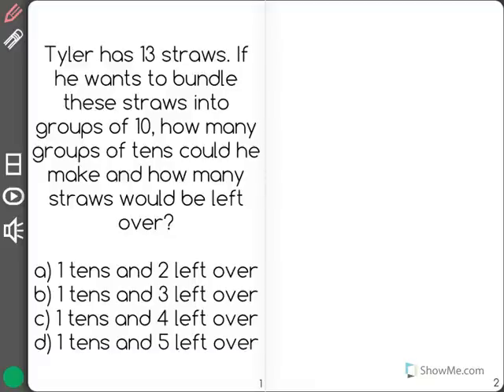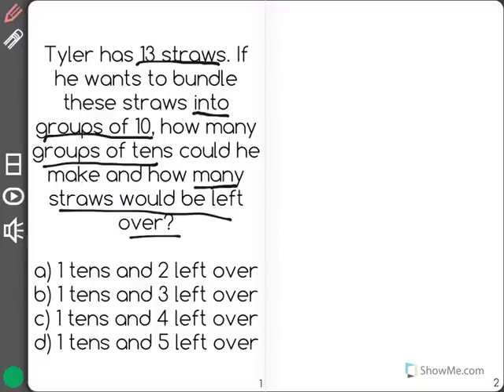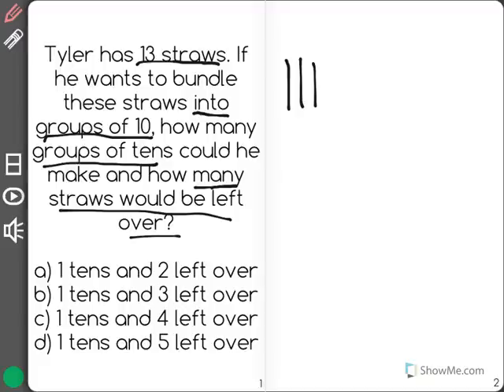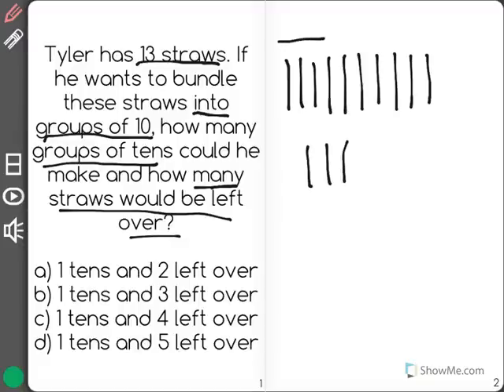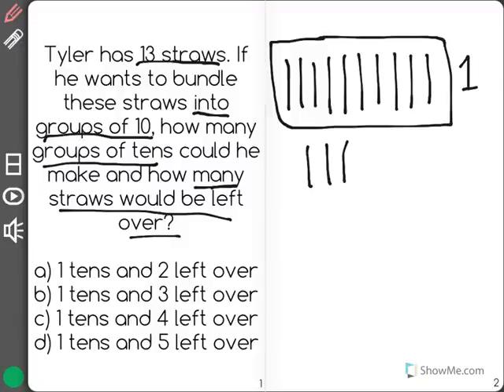[K.NBT.1-1.0] Numbers above 10 - Common Core Standard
Represent a given number from 11 to 19 into ten ones and some further ones using objects